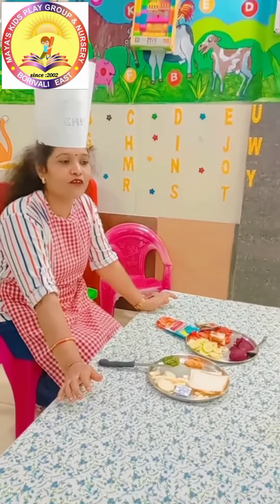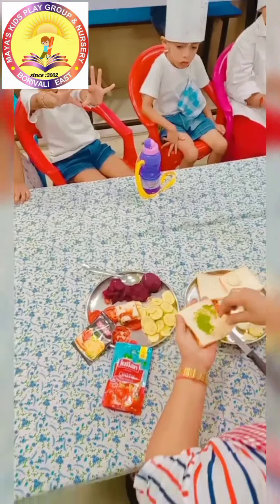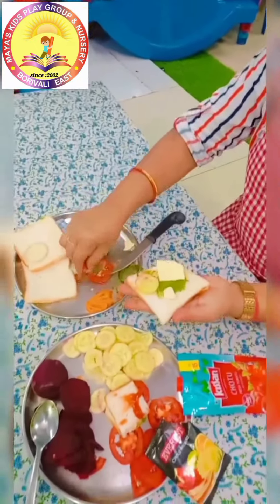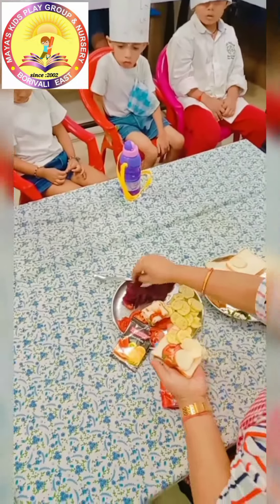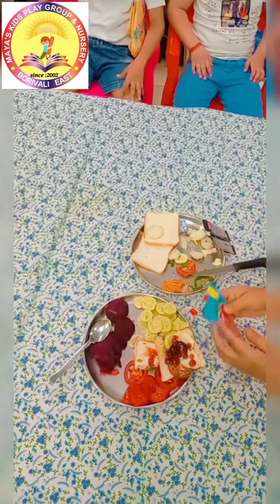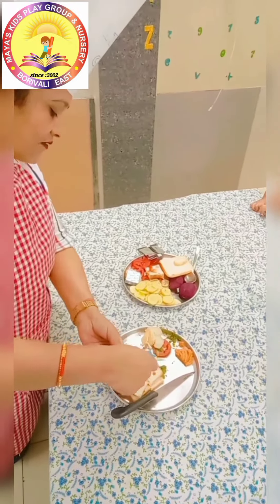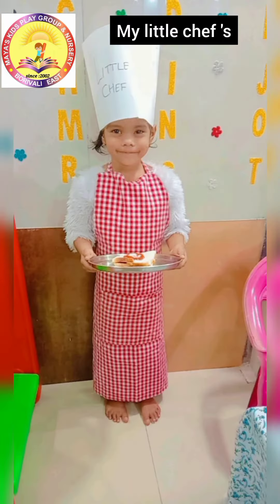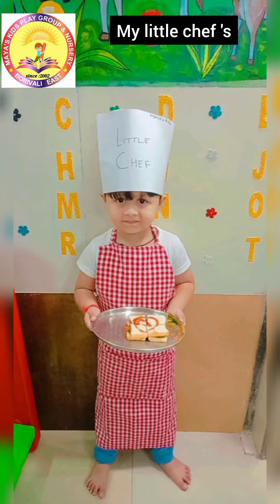MY LITTLE CHEF'S 😚❤( WHITE DAY IN PRESCHOOL) 2022-23